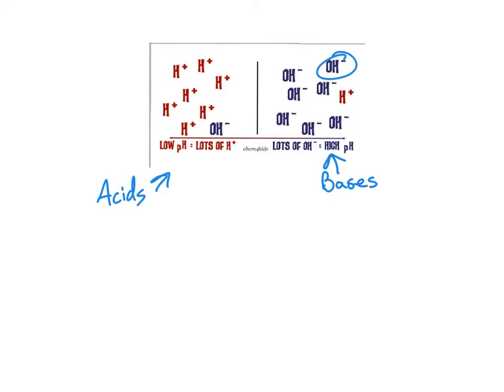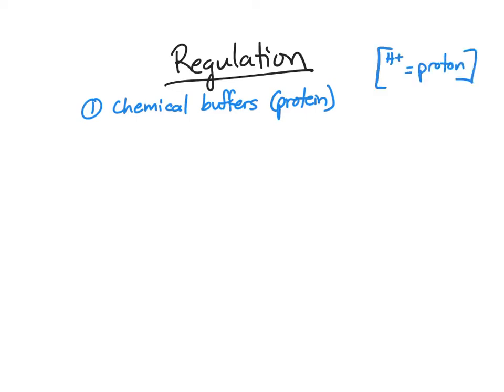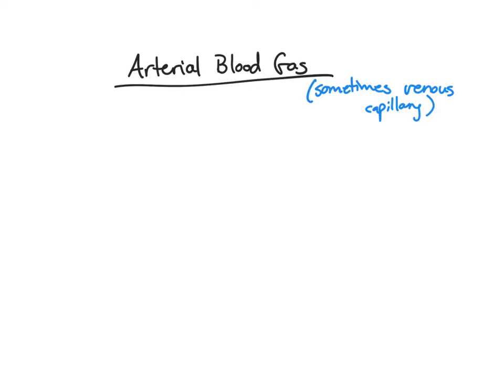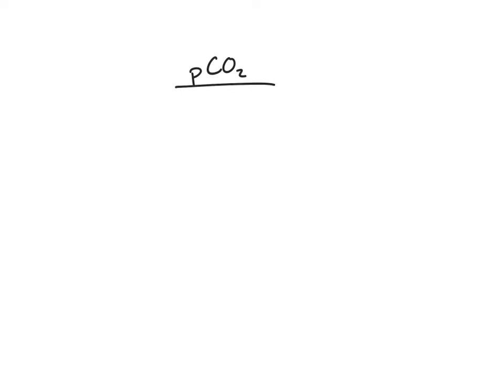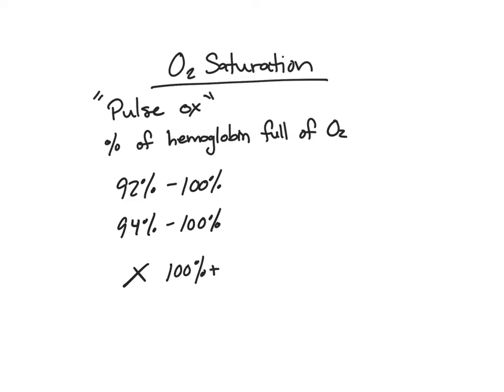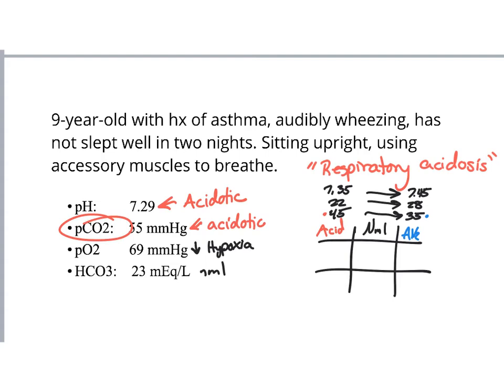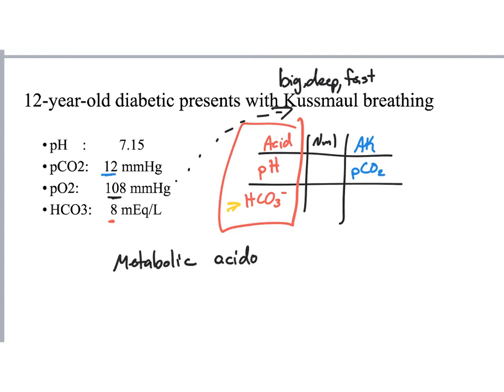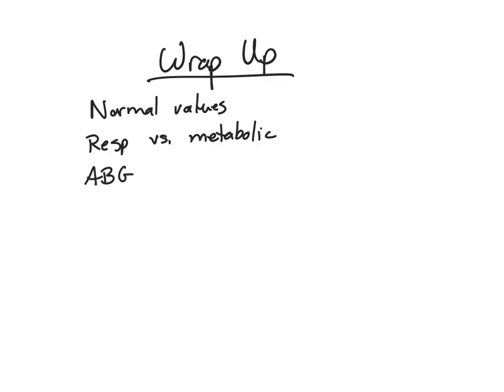Acid Base Intro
An introduction to acid-base physiology and ABG interpretation.